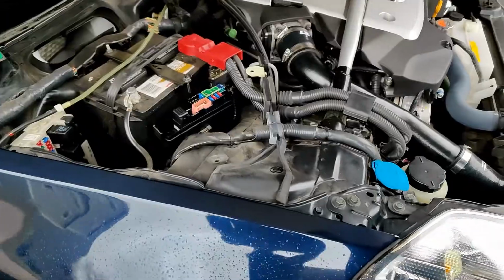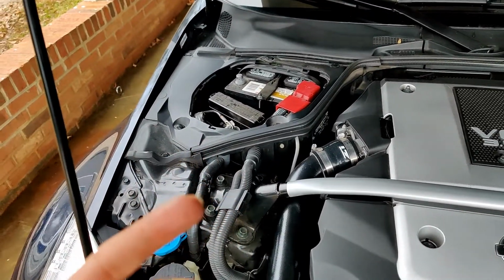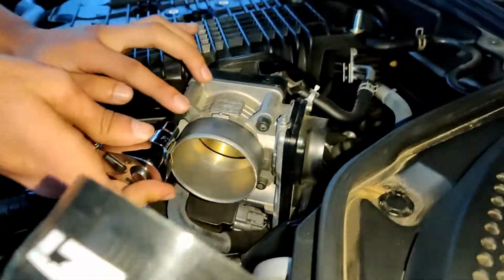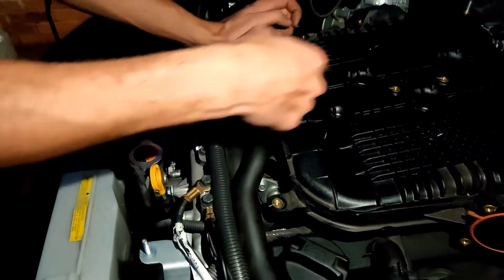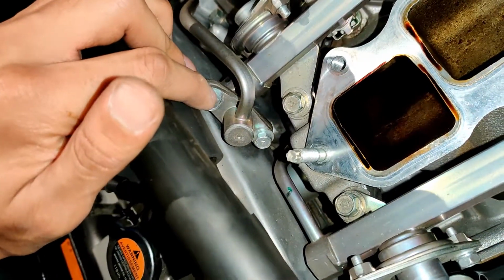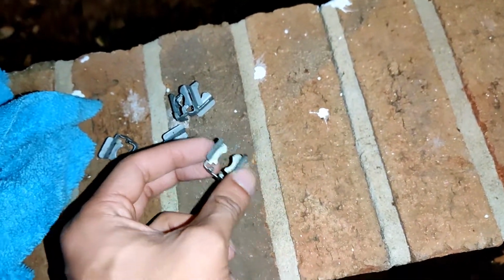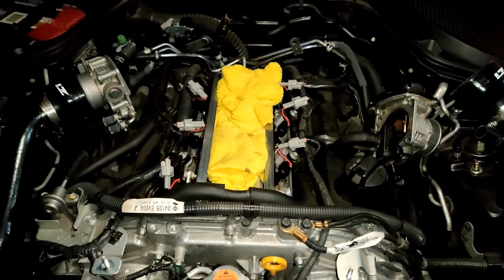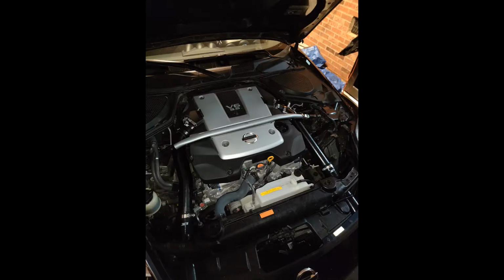Bosch EV14 660cc Fuel Injector Install | Nissan 350z HR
In this video I show how I installed new Bosch EV14 660cc Injectors on my Nissan 350z HR. Apologies for the wind.